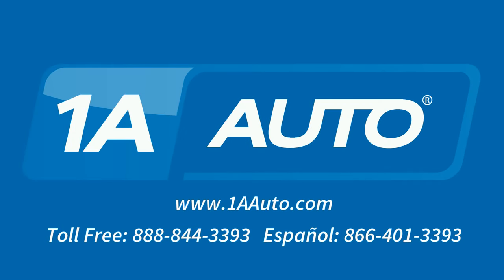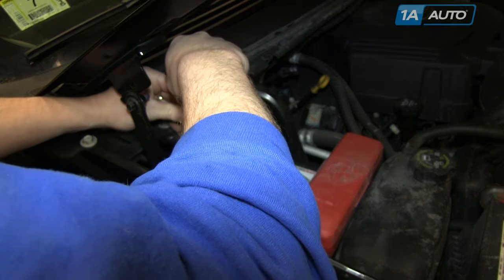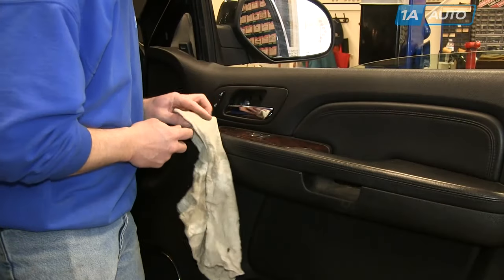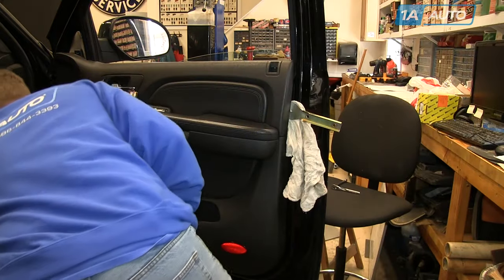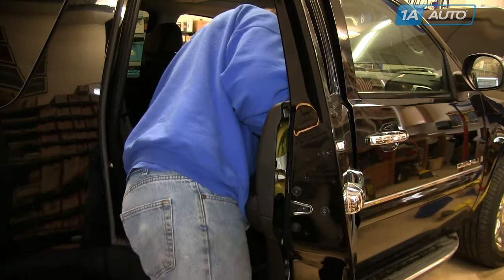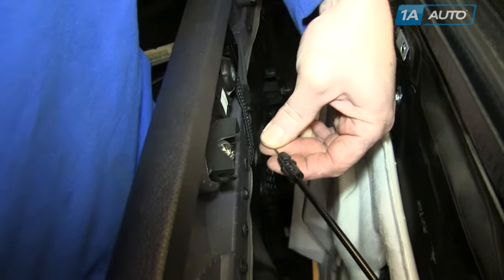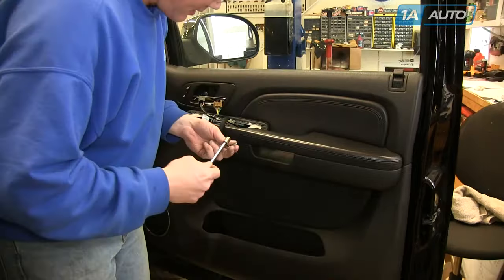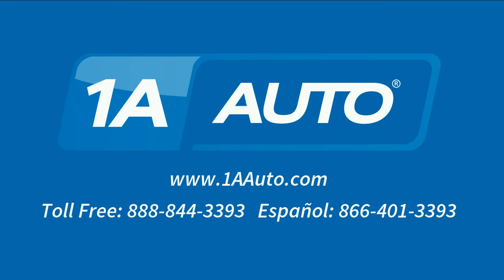How To Remove Front Door Panel 07-13 GMC Yukon Denali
1A Auto shows you how to repair, install, fix, change or replace a door panel. Door panels need to be removed to access the inside components of the door, like the window regulator or exterior door handles. This video is applicable to the 07, 08, 09, 10, 11, 12, 13 Chevy Silverado, Tahoe, Suburban and GMC Sierra, Yukon Denali